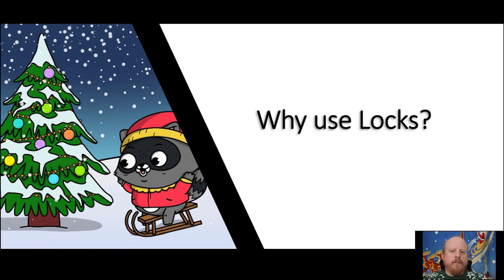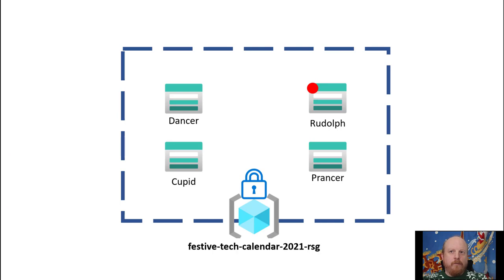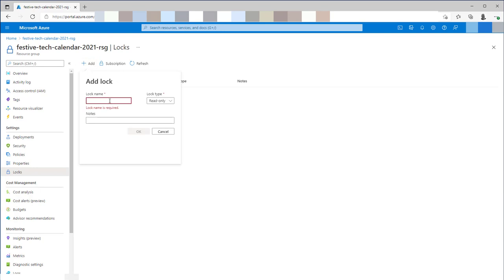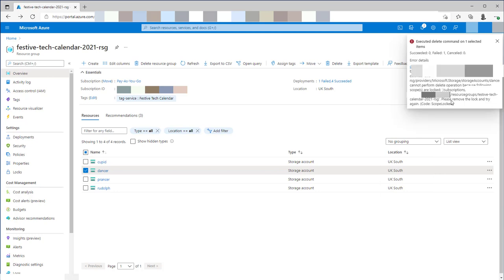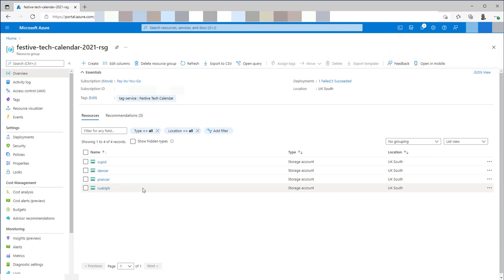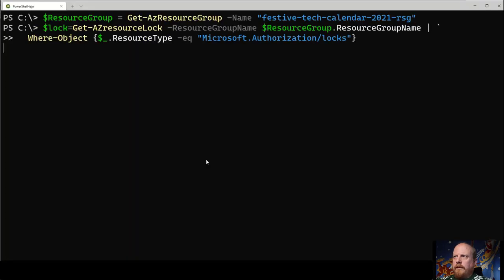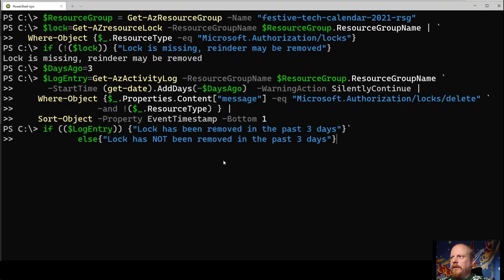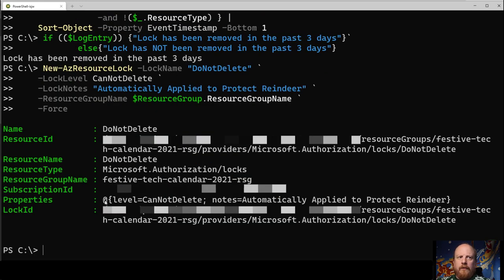Day 24 - Locking around the Christmas Tree with Chris Bradshaw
Azure Resource Manager Locks are a valuable tool in protecting those Resources Santa brought you from accidental deletion. In this video, I'll explain what these Locks are, how you can set them up, and how you can add some automation to make sure your resources are protected not only this festive season but also stop the Grinch from swiping them next December.